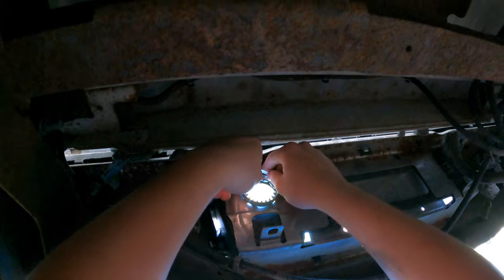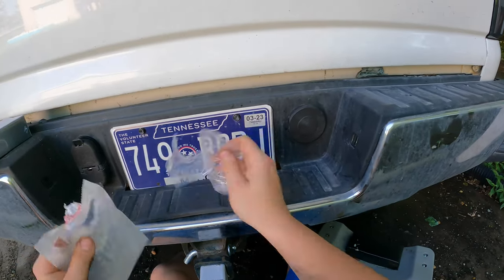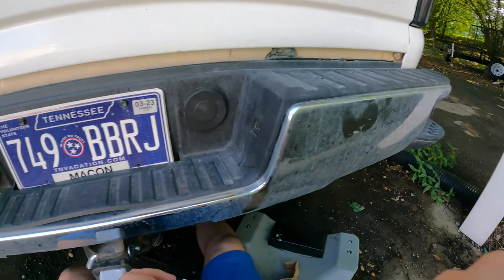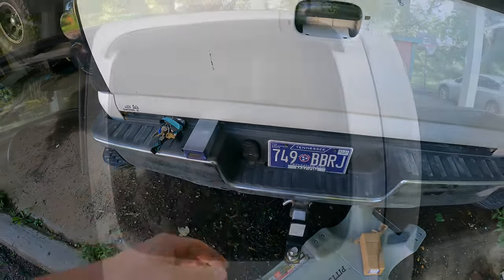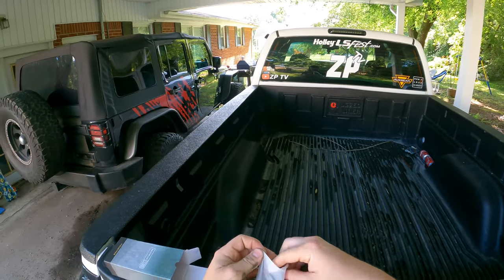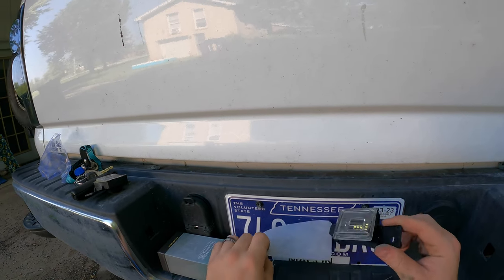Finishing the 14-18 Bumper Swap on My 03 Silverado!!!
Fixing a Faulty Window Switch for FREE!??!!

In todays video I’m going to be finishing up the 14-18 Silverado bumper swap on my 2003 Silverado and also upgrading the license plate lights with morimoto license plate lights and housings!!

Link to parts:
Spare tire cover

Spare tire cover clip

Morimoto license plate lights

Go check out some of my other videos and let me know what you think!! Also let me know what you want to see!

Comment any questions or concerns you have and I’ll answer them to the best of my knowledge!!!